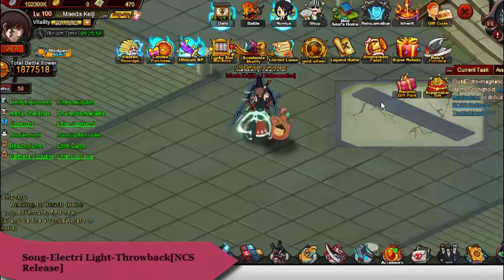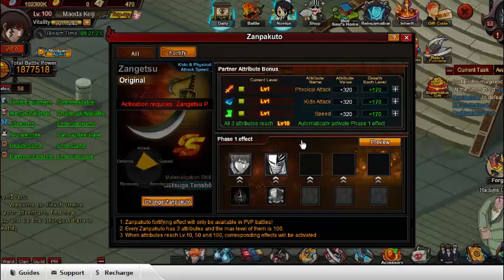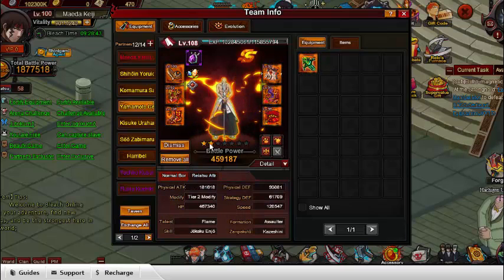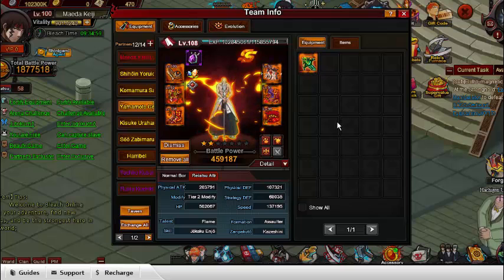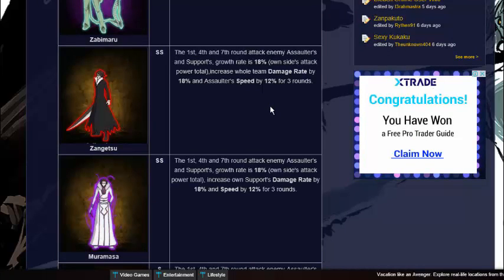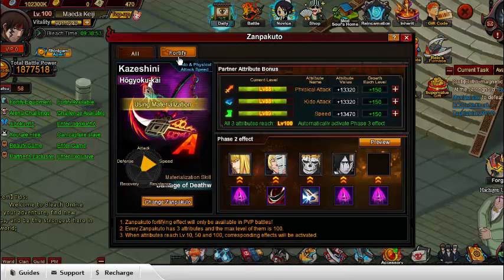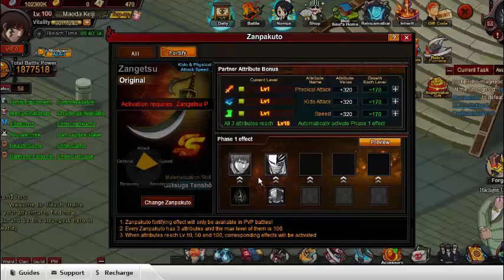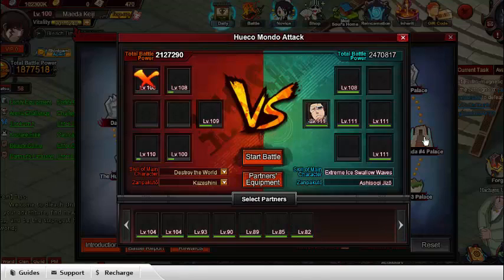Bleach Online | Zangetsu or Muramasa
so which one should I get?